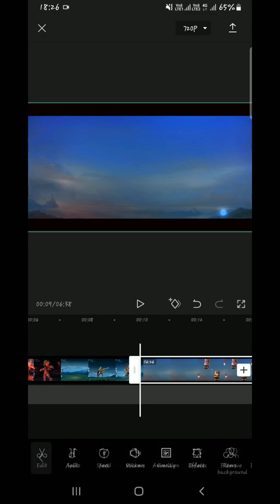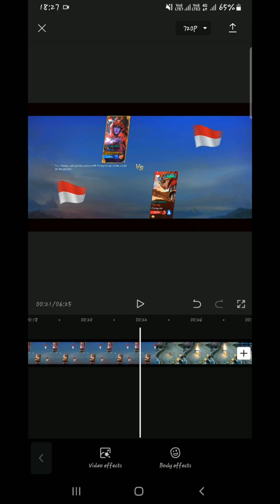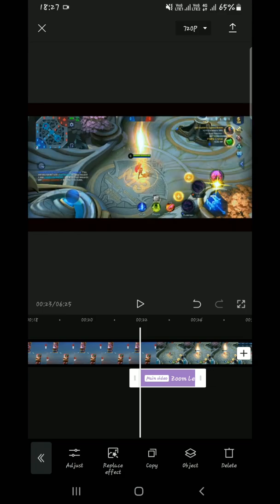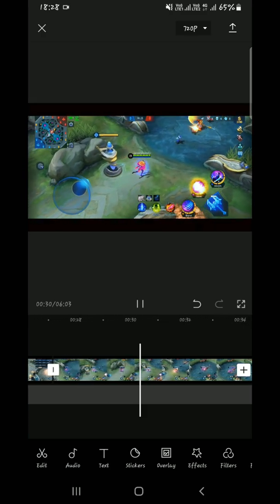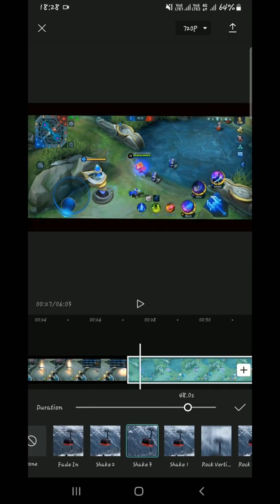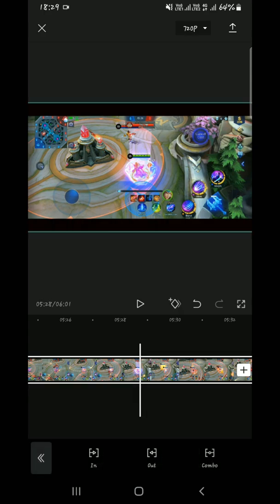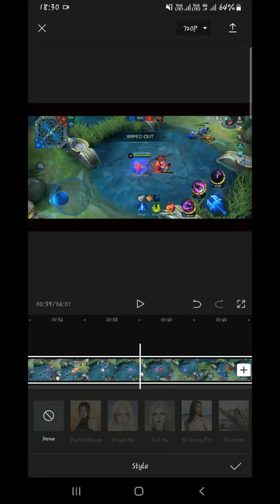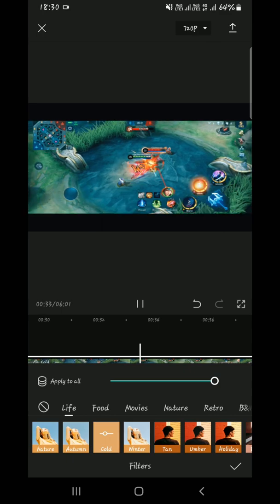CAPCUT EDITING TUTORIAL||NIGEL'S STATION